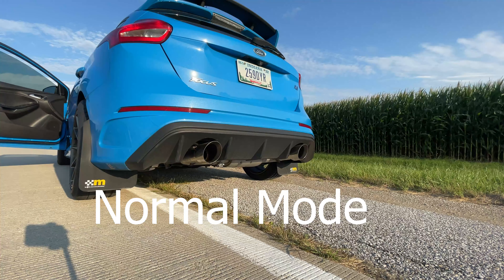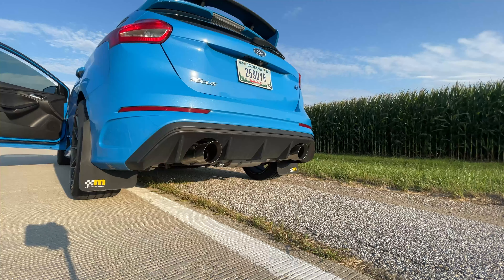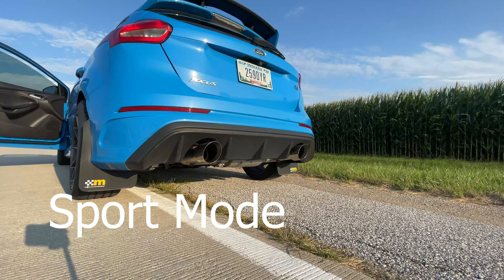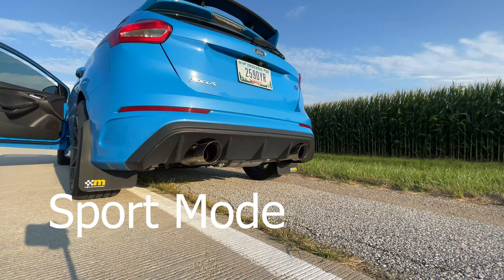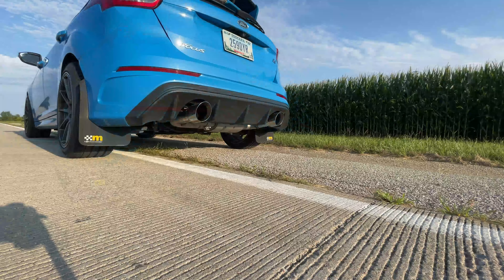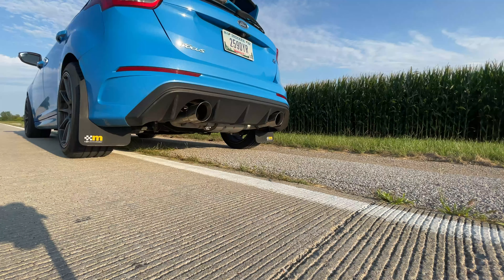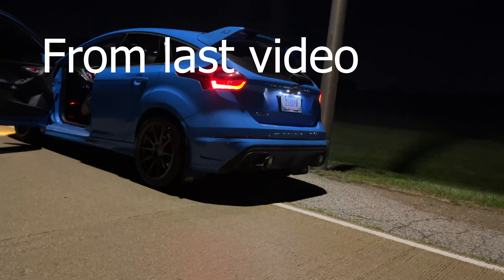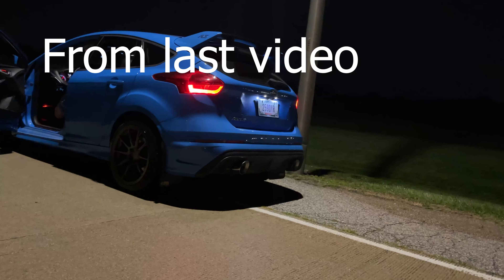How To Make Your Car Shoot Flames/Explaining My Tune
A quick overview of my tune options and why its shooting flames
0:00 Talking about my tune
2:15 Normal mode revs
2:30 Sport mode revs
2:45 revs from last video since you couldn't see any good flames